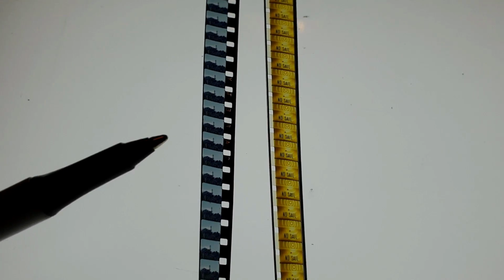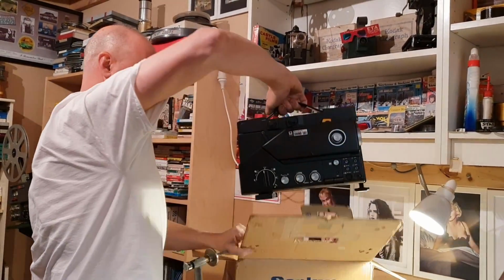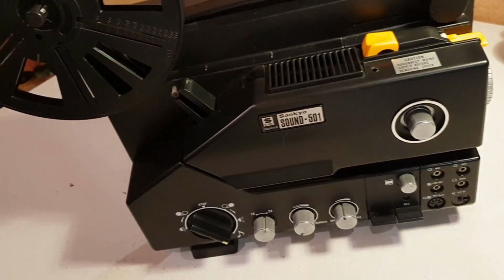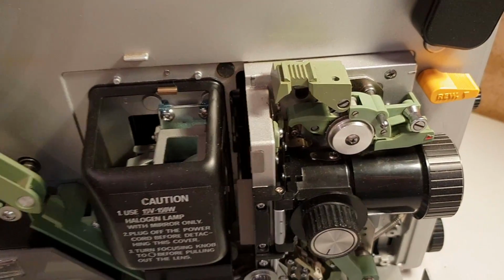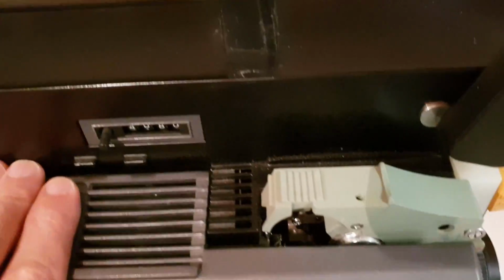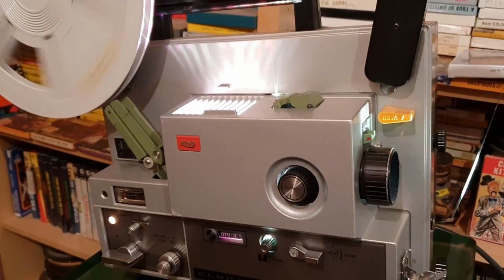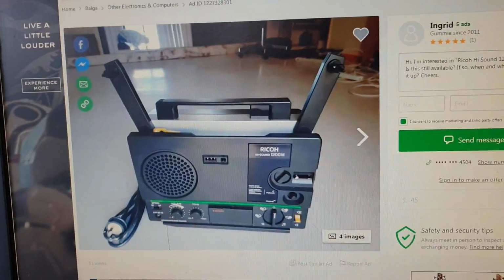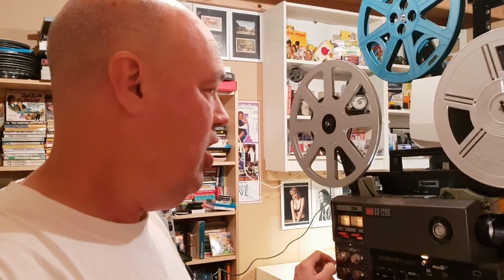How To Buy A Super 8 Movie Projector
David Kilderry gives you tips on what to look for if you are considering buying a Super 8 movie Projector. What features are important? What brands are best? What should you check?